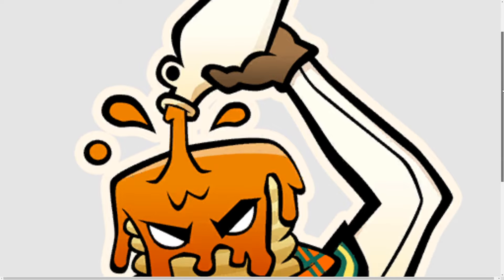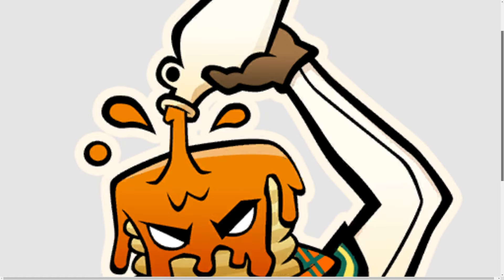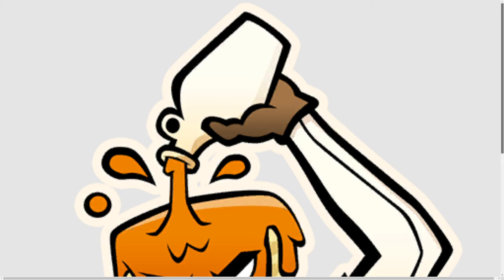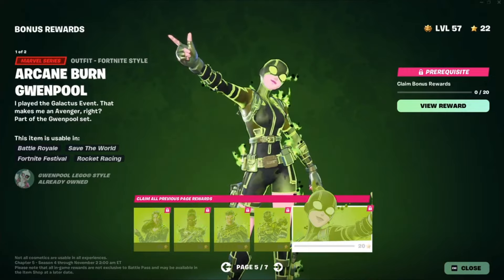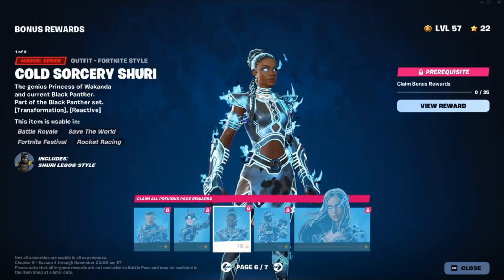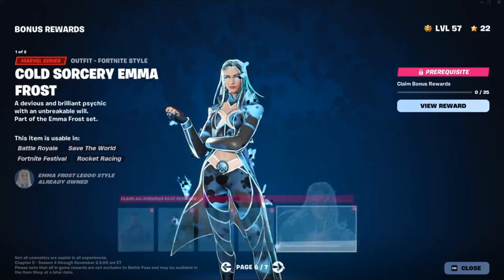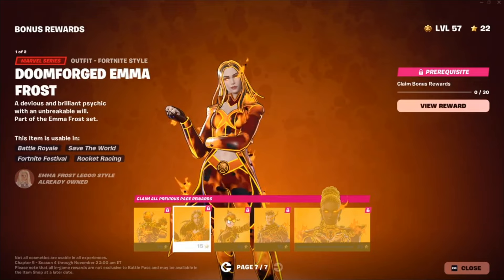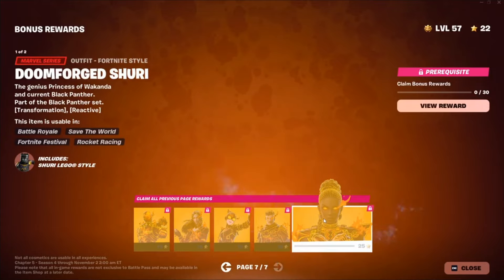*NEW* How to UNLOCK FREE Giddy Syrup Emoticon AGAIN in Fortnite X Marvel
Fortnite is giving away a FREE EMOTE The Giddi Syrup again but in a different way and I show you exactly how to unlock the GIDDY SYRUP emoticon if you missed the use a support a creator code mission - it will be available FOR FREE in the new item shop in Fortnite X MARVEL!